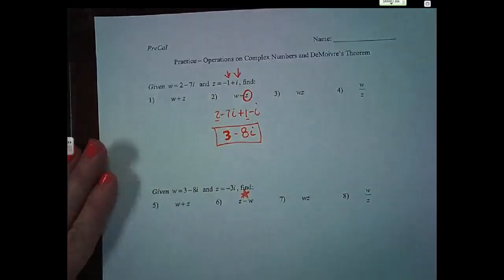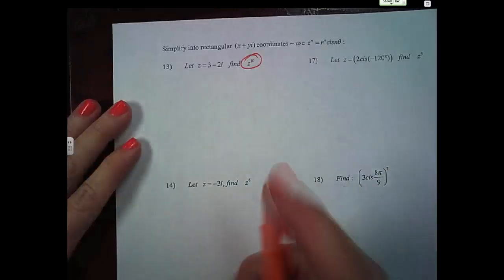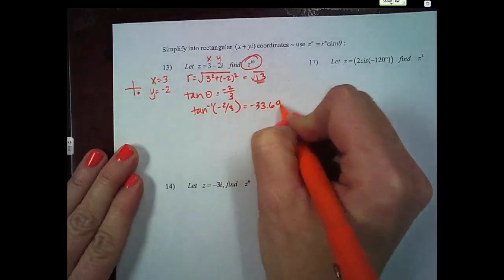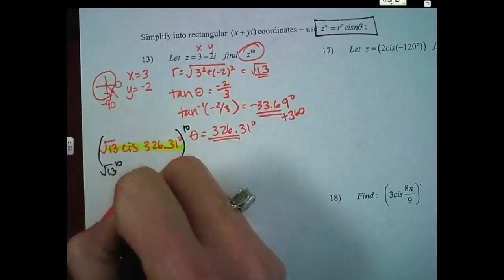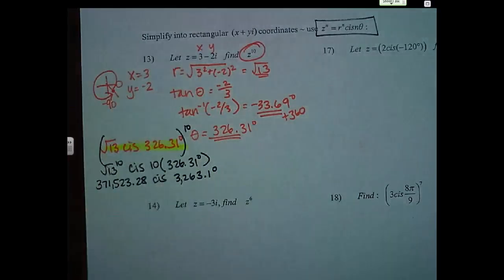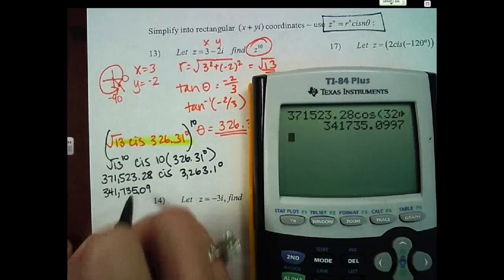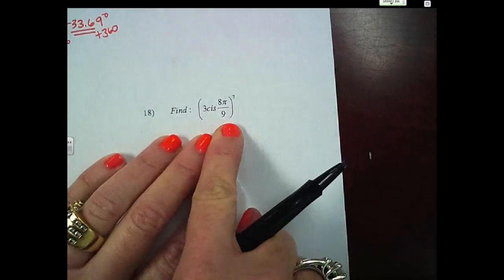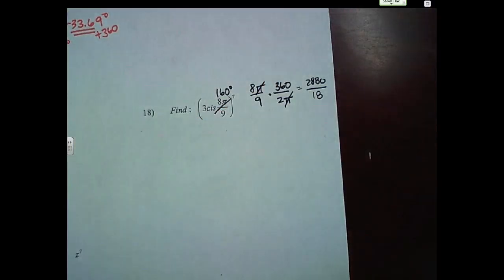Practice-Ops on Complex # and DeMoivres Thm